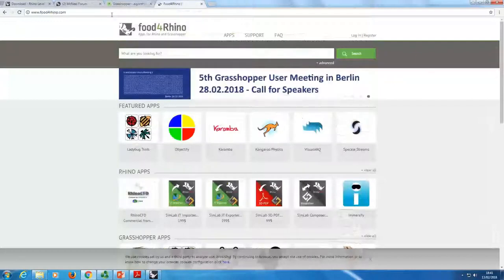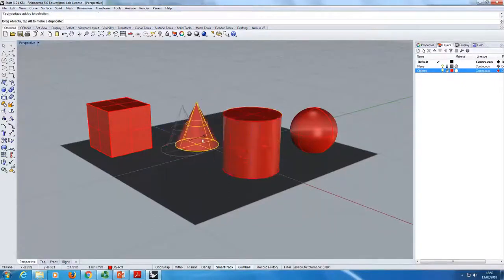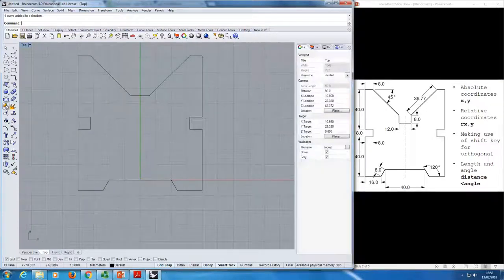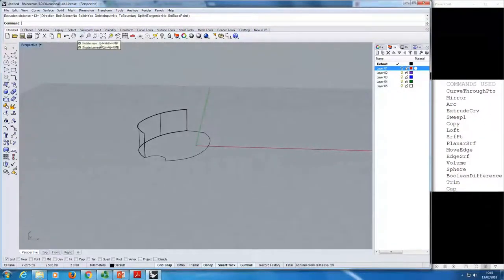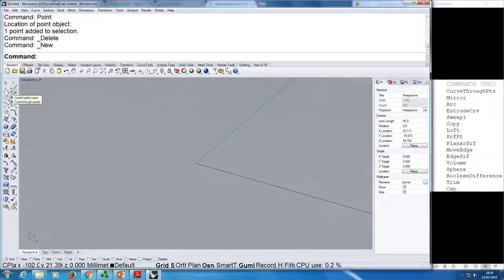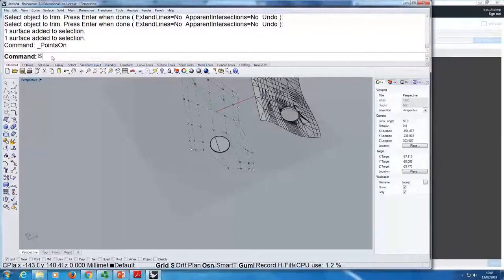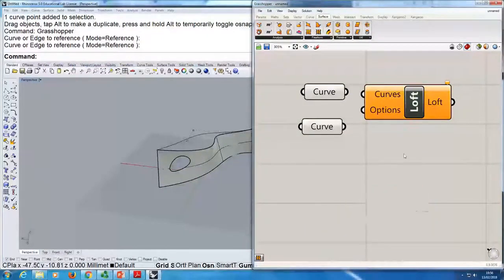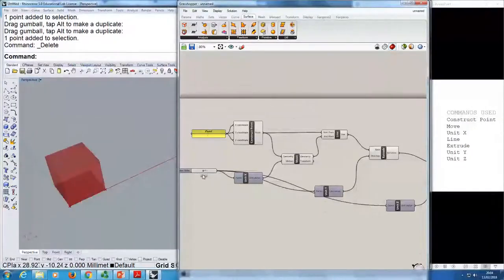Session 01 Introduction to Rhino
Welcome to Session 01: Introduction to Rhino-
In this session, we will embark on an exciting journey to explore the world of **Rhino**, a powerful 3D modeling software used by professionals in fields such as architecture, industrial design, product design, and graphic design.

We will start with the basics, introducing you to the Rhino interface and its essential tools. You'll learn how to navigate in the 3D workspace, create basic shapes, and manipulate them using various commands.

By the end of this session, you'll have a solid foundation in Rhino and be ready to tackle more complex designs. Whether you're a beginner just starting out or a seasoned professional looking to brush up on your skills, this session has something for everyone.

So buckle up and get ready to unleash your creativity with Rhino! Happy designing! 🎉